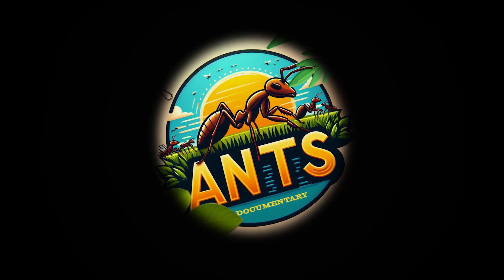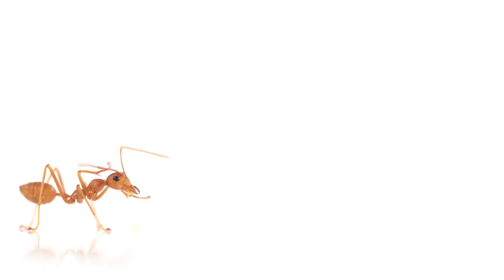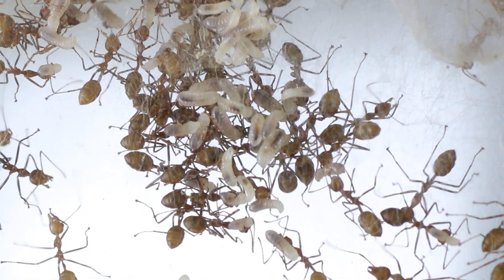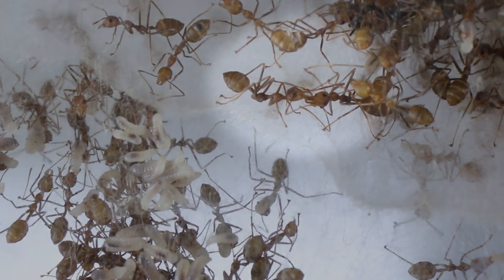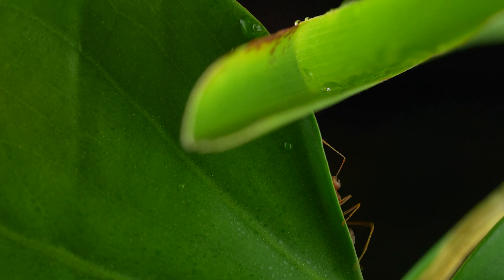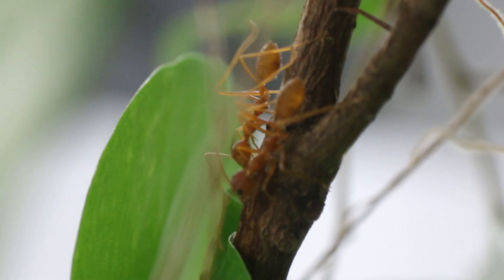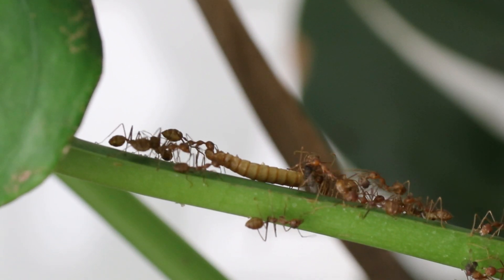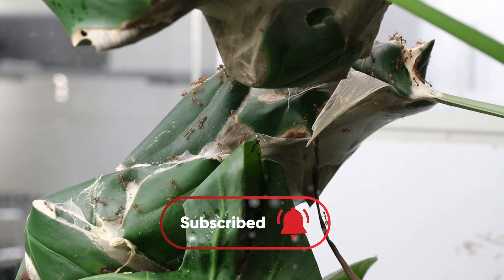How weaver ants build their nests? From the weaver ant queen to the nest documentary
Welcome to the world of ants.
How does a weaver ant queen start her colony? How weaver ants build their silk nest?

If you’d like to support us, take a look at our poster and grab one! We poured a lot of love into it.

In this overview video, we embark on an adventure to explore the world of the genus of Oecophylla ants a.k.a Weaver ants a.k.a Green ants: So many names for such an incredible species.

From the scouting to the silk nest creation in the canopy, this documentary explains all you should know.

Join us in the antdom!